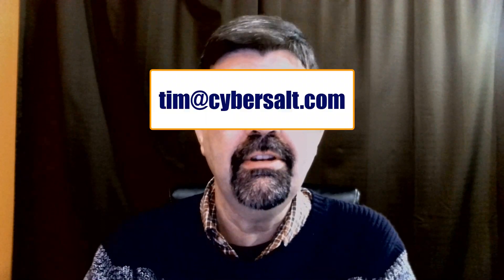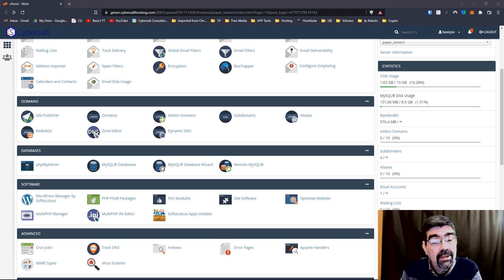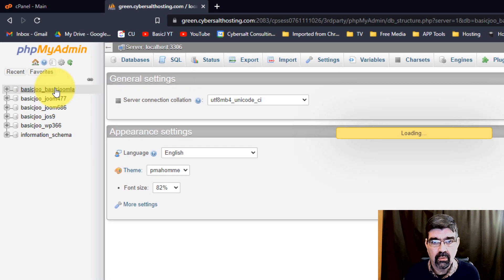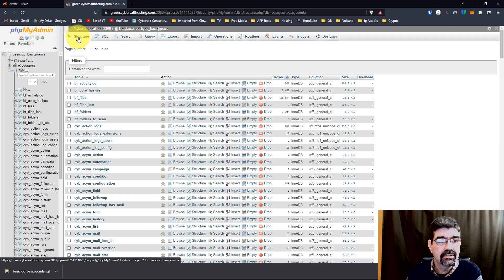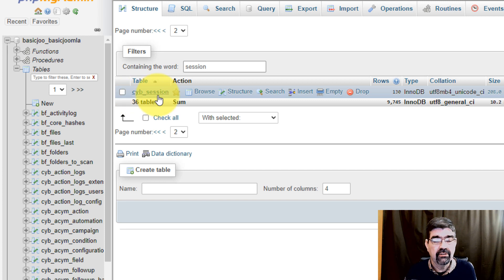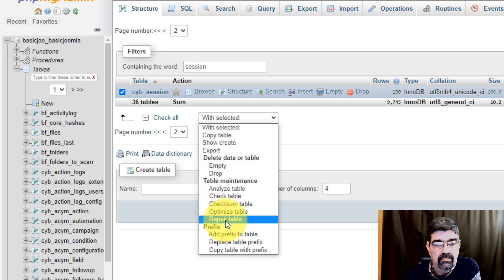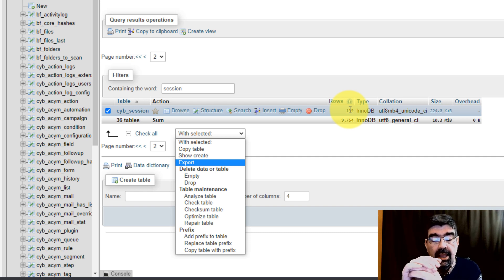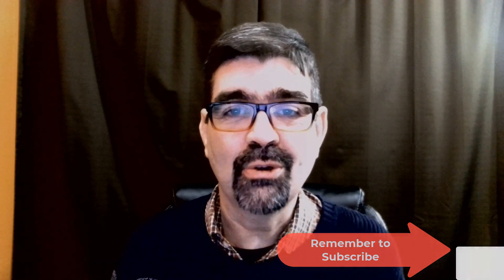phpMyAdmin Tools for Fixing Your Broken Joomla Database - 🛠 MM #220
Here are some tools in phpMyAdmin that may help you fix a broken Joomla Database.